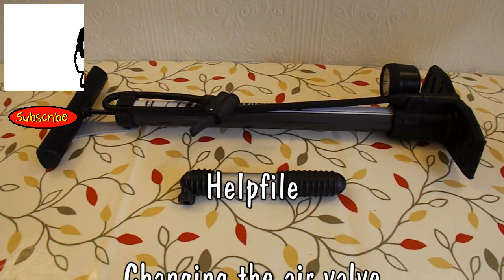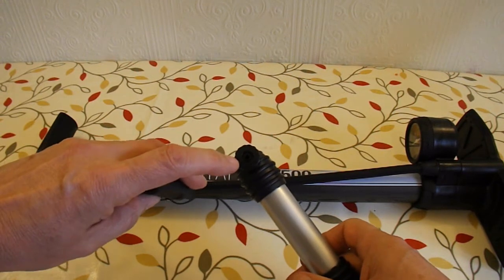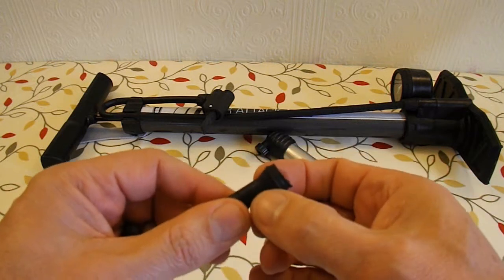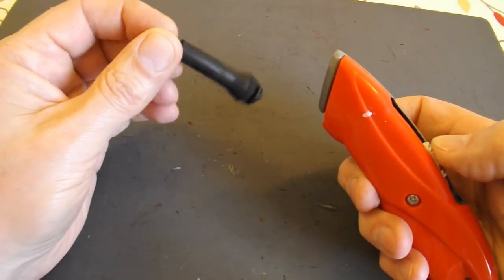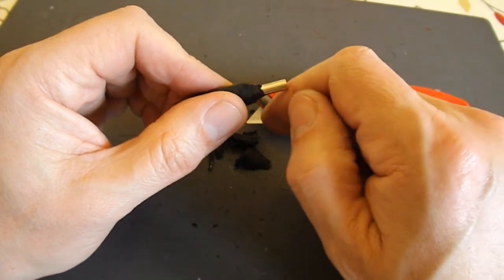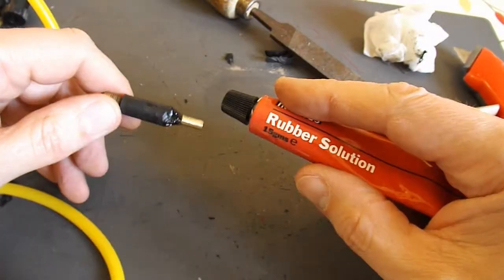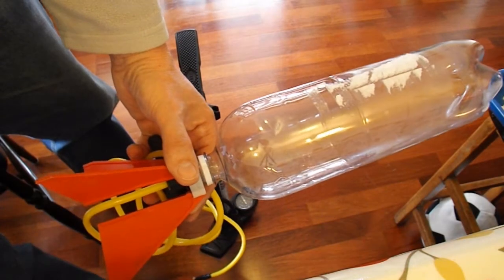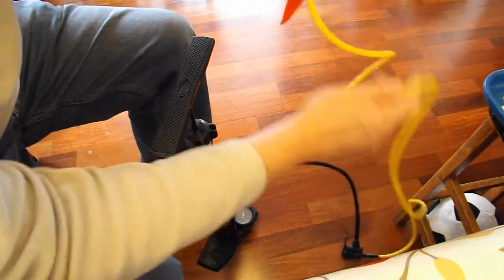Helpfile - Changing the valve fitting for my Pop Bottle Rocket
My grandson could not produce enough pressure to pump up the water jet pop bottle rocket using the hand help bicycle pump so I bought a much larger pump and then found the valve didn't fit, so this help file covers changing out the valve for the rocket's air pipe.

Here's the video of my grandson struggling with the bicycle pump